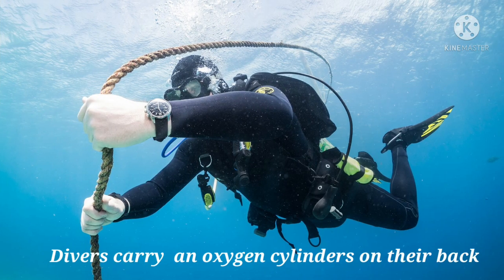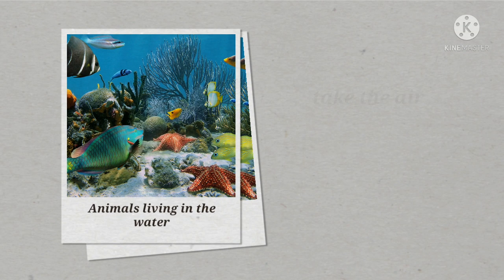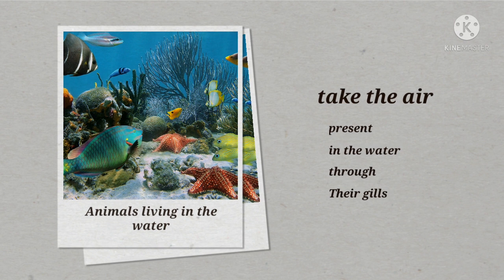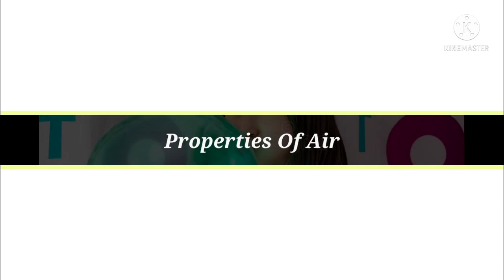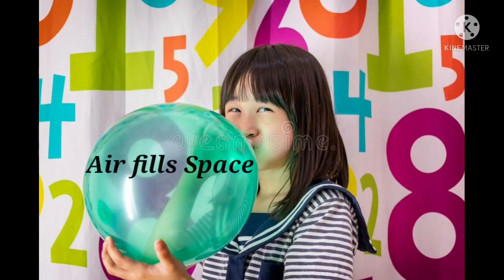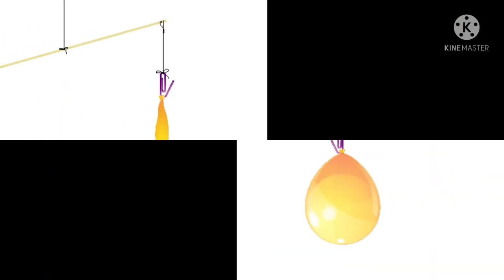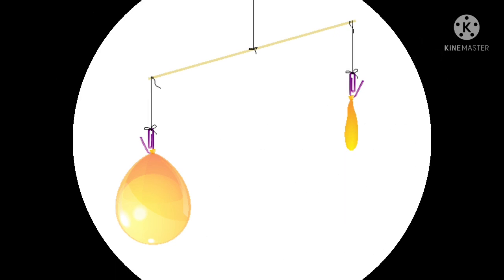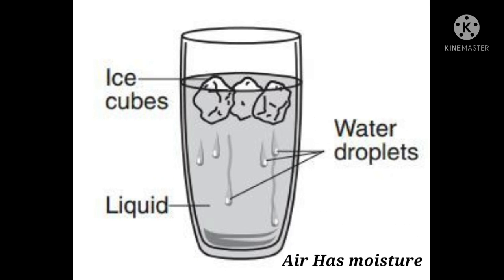Air for kids |Uses and properties of Air| Science for kids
In this video we Try to cover topic Air for kids in a easy and understandable method 👍